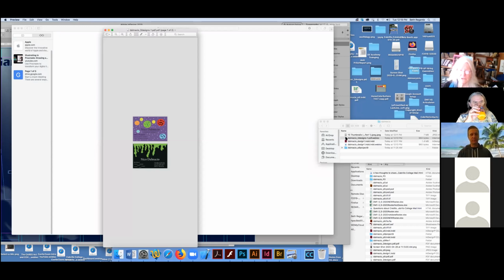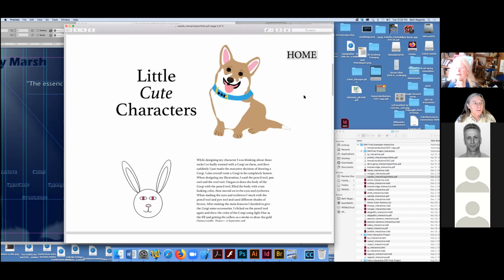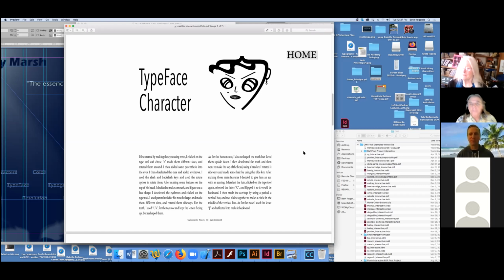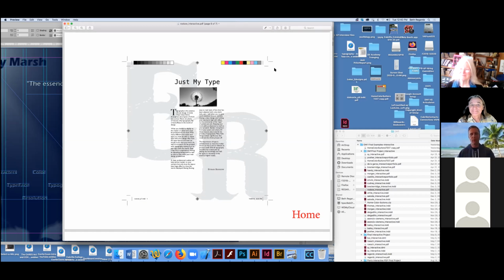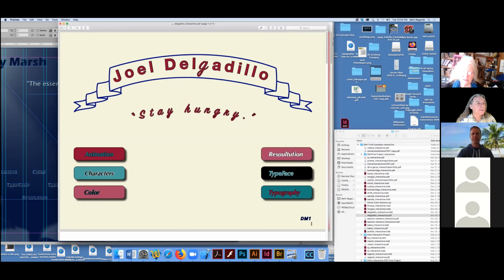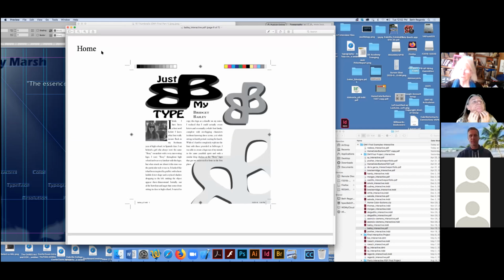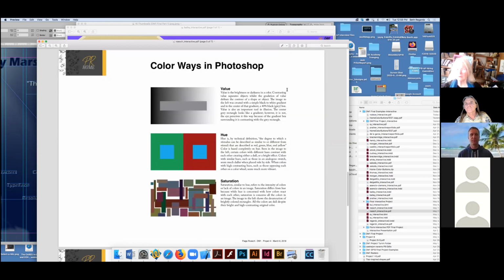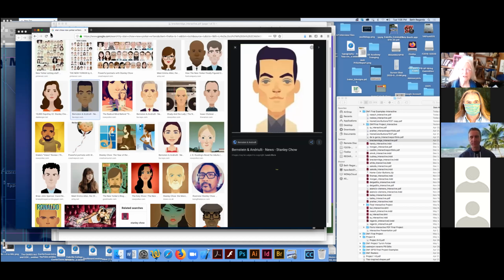DM1 Class, 5/5/20 (2 of 3)